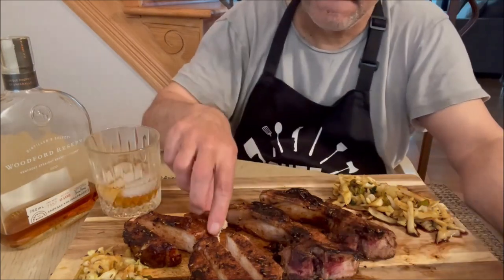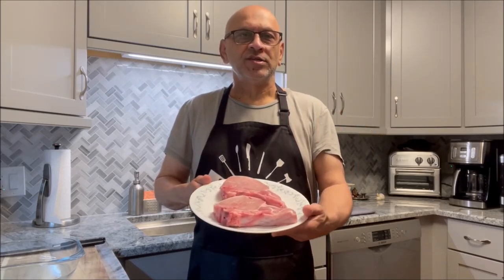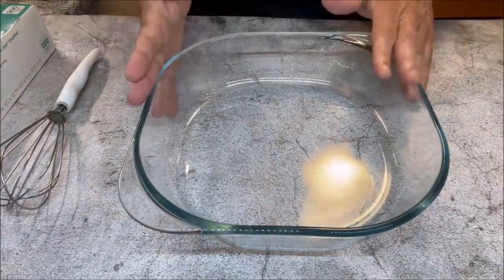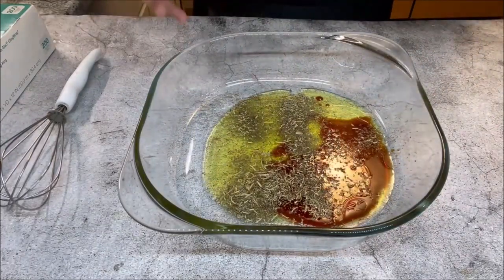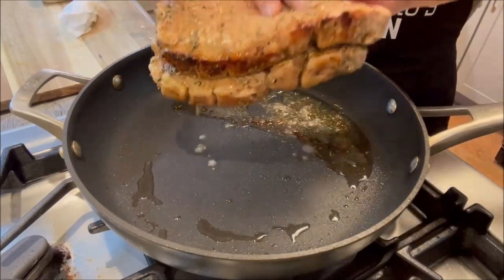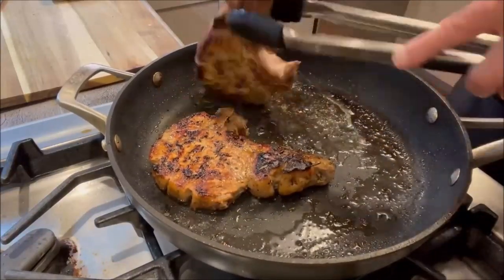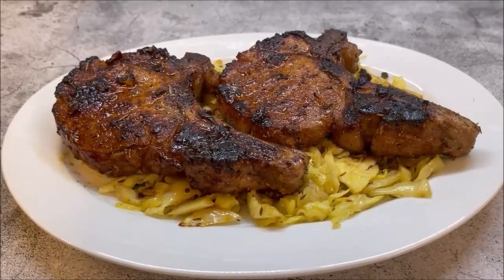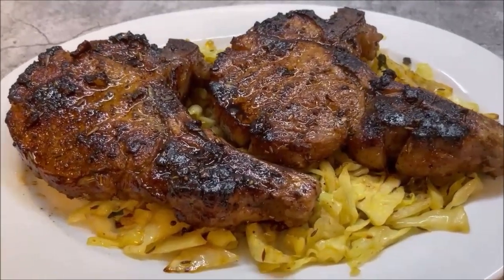Bourbon Glazed Pork Chops I Learn How To Make Tender, Juicy Pork Chops I Gastro Guru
Everyone will beg for more when you make my Bourbon Glazed Pork Chops!

Bourbon Glazed Pork Chop Recipe

Ingredients For Marinade:
1/4  Cup good quality Balsamic Vinegar
1/4 Cup good quality olive oil
1 Tbsp - dry thyme & rosemary
1 Tbsp - Brown or regular sugar
1 Tsp salt
Crushed black pepper to taste
1/2 tsp paprika

Other Ingredients:
2 Center Cut Pork Chops - About 1.5 LB
2 Tbsp cooking/veg.oil
2 large cloves of garlic - minced
1/4 cup good quality Bourbon
2 Tbsp butter

Cooking Instructions/Method:
Add & mix ingredients listed under Ingredients For Marinade. Set aside
Make cuts on the fat side on the pork chops so that they don't curve up
In a glass tray/bowl place the pork chops and drizzle all the marinade over it
Be sure to turn the pork chops so that both sides are coated with marinade
Cover with plastic wrap/film and refrigerate for 8 hours
After 8 hours remove pork chops from fridge and let them be at room temperature for 1 hour
Preheat a large nonstick pan/skillet on medium high and add cooking oil
Once oil is hot add pork chops and sear/cook them for 2 minutes per side
Remove seared pork chops from pan, set aside
Next add minced garlic to same pan
As soon as garlic begins to brown deglaze pan with bourbon
Once the Bourbon starts to reduce& thicken add butter
Swirl the pan to mix well then add pork chops back to pan
Sear for 30 seconds per side, smothering the pork chops with bourbon-butter sauce with a spoon, to give them a good glaze
Wala! You tender, juicy Bourbon Glaze Pork Chops are ready!
Transfer to serving dish by placing them over stir fried cabbage. Enjoy!